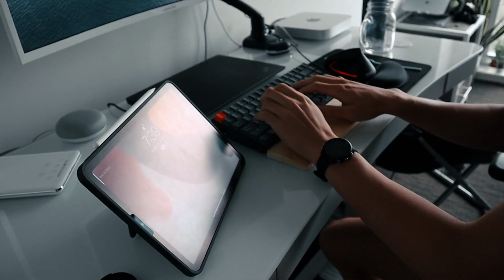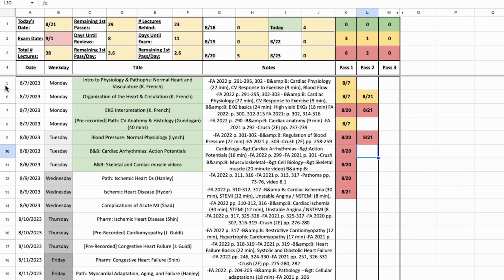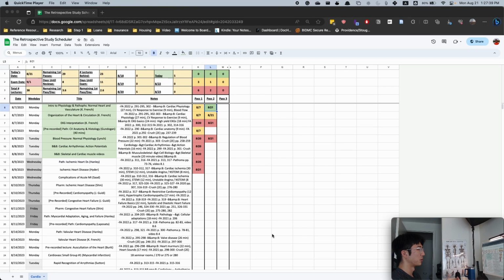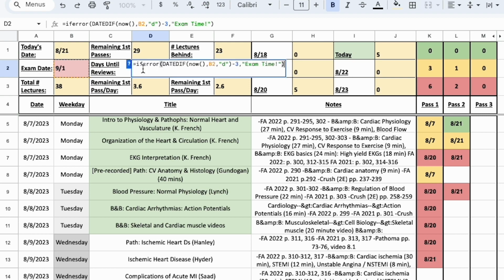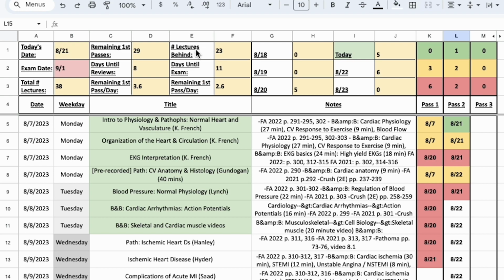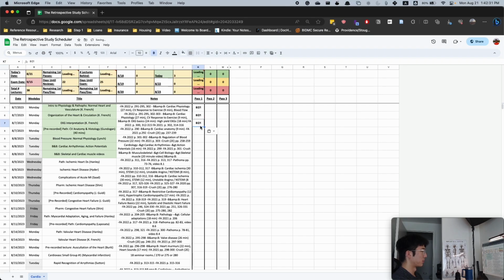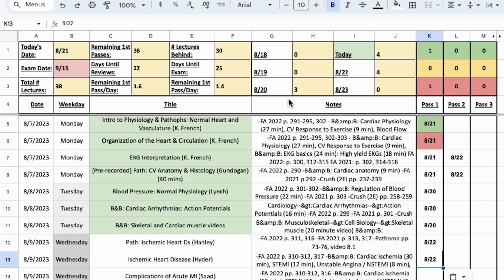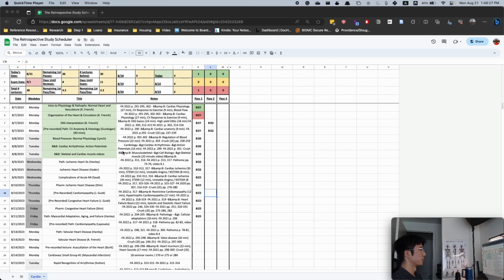The Optimal Study Scheduler for Students [Free Template]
At the beginning of medical school, I struggled with tracking when, what, and how much to study. I thought: if I could make something that showed me those three things, I could focus completely on studying each day without worrying about whether I was behind. This system is my solution to that problem and takes the guesswork out of study scheduling.

⌚  Timestamps:
Intro: (0:00)
Retrospective Review Calendar: (0:41)
Stats Board: (1:40)
My Workflow: (2:46)
Outro: (4:50)